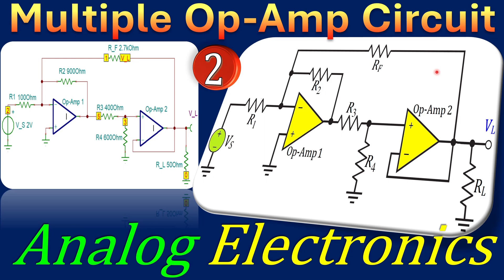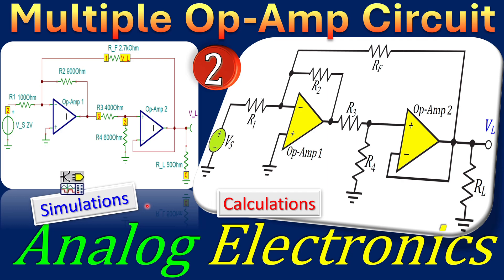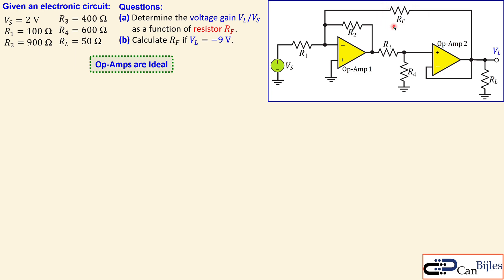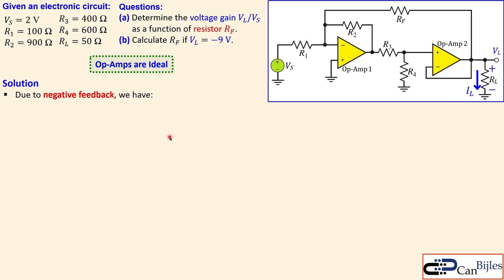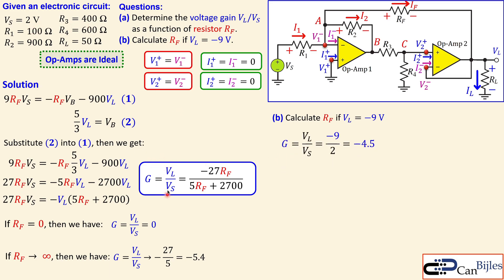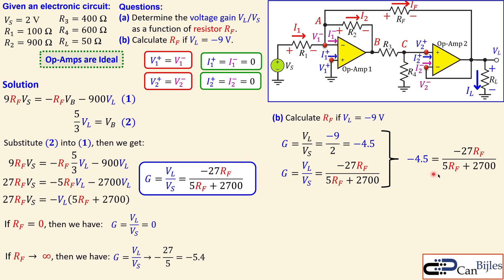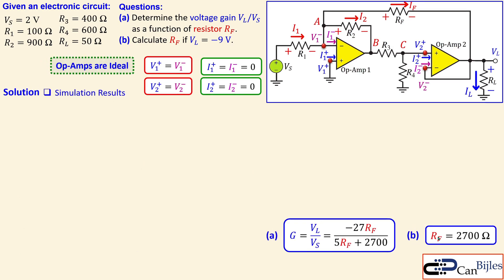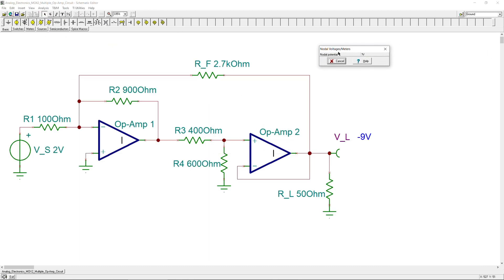Analog Electronics ⭐ Multiple Op-Amp Circuit - Example 2 ⭐ Calculations & SPICE Simulations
In this video, we will discuss an op-amp circuit having one input and two op-amps, and multiple feedback configuration. We will use the node voltage method to calculate the required values in this example 2 about a multiple op-amp circuit. We will workout the calculations step by step and verify our calculations in TINA-TI Spice simulations.

🎯 Outline:
⏩00:00:00 Introduction
⏩00:00:23 Problem Description
⏩00:01:28 Calculations
⏩00:14:31 Simulation Results
⏩00:17:39 Simulation in TINA-TI Spice